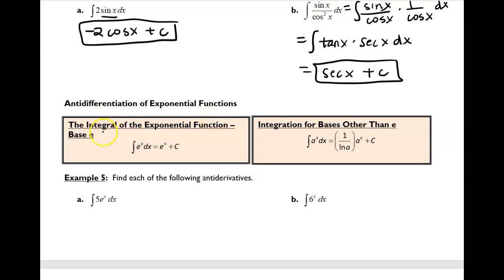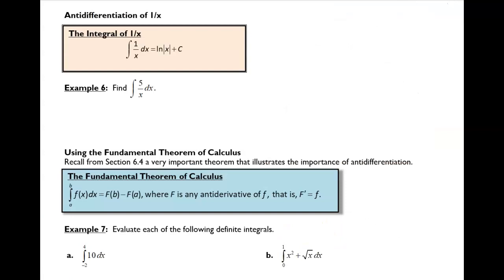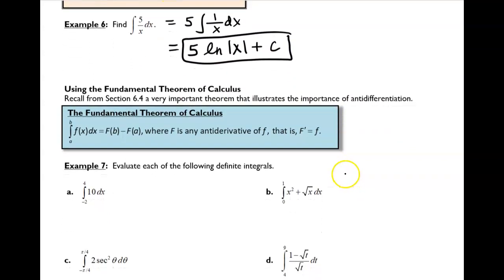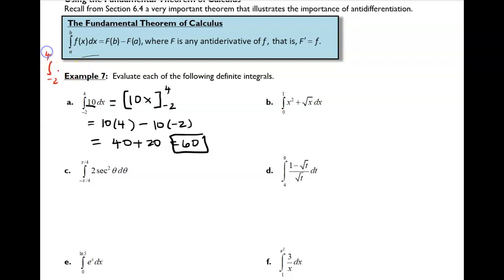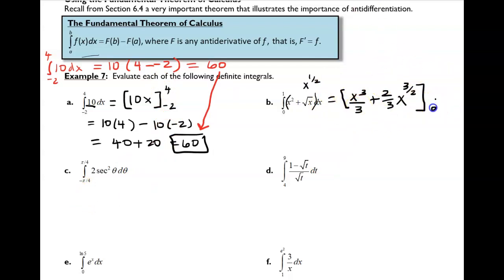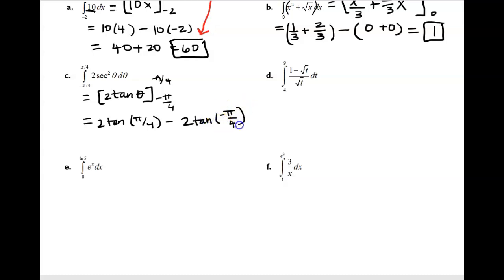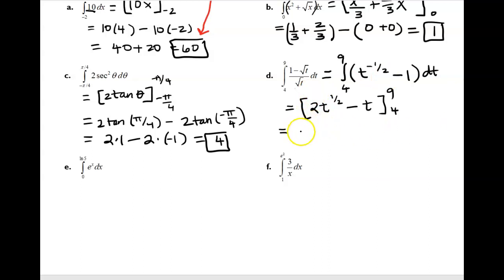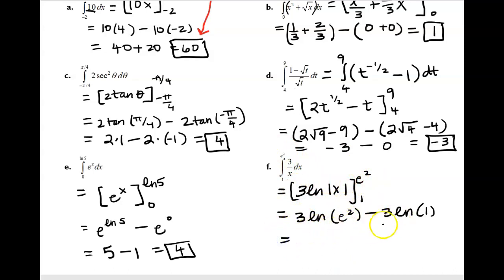AP Calc AB 6.5 Notes - Antiderivatives Part 2